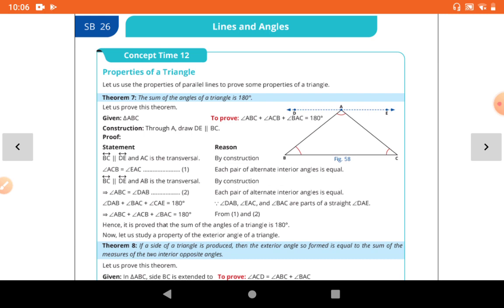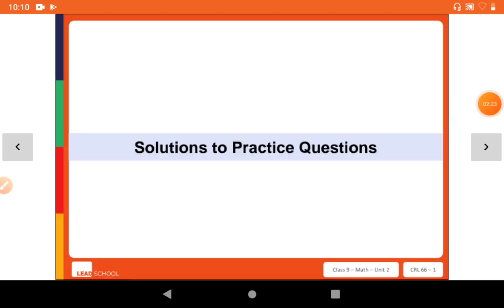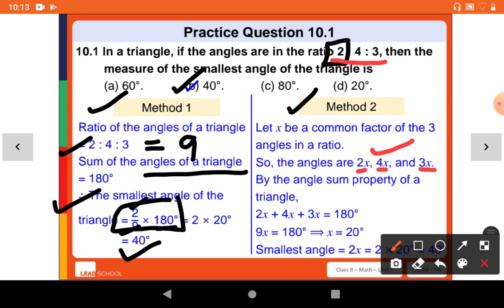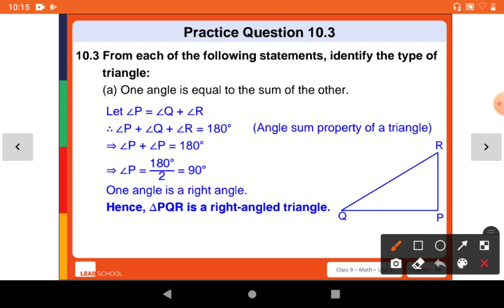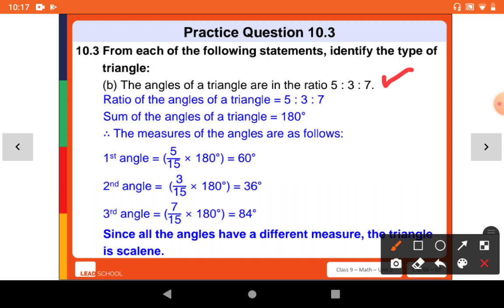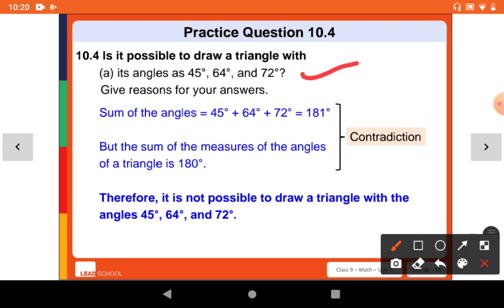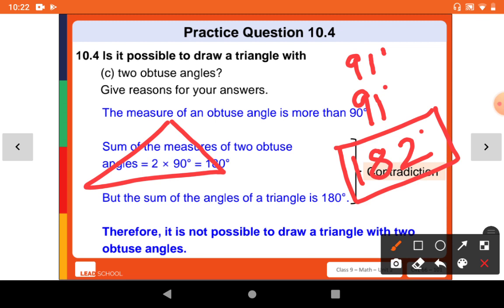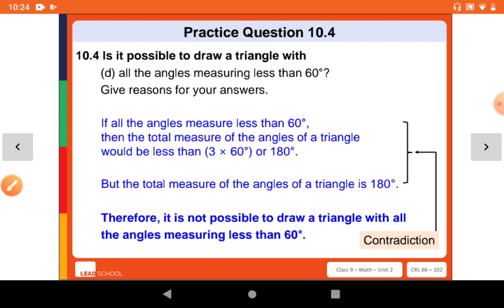class 9, U2:D-20; Apply axioms and theorems to solve problems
Problems based upon angle sum property and exterior angle property will be done.